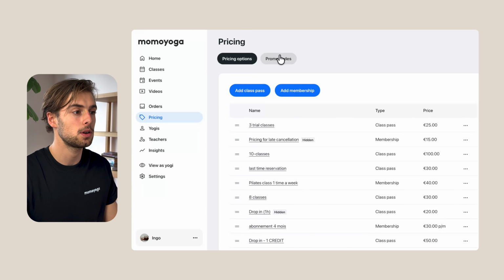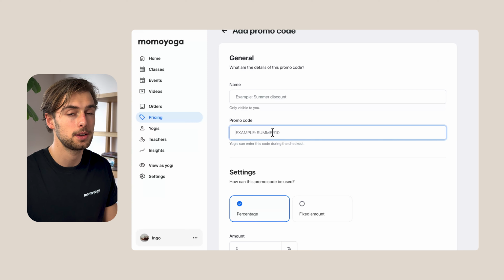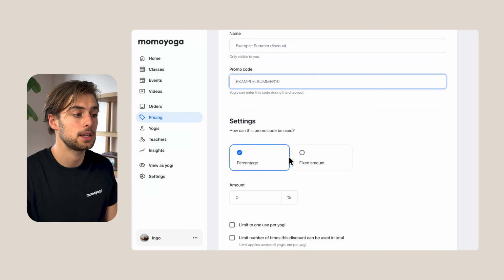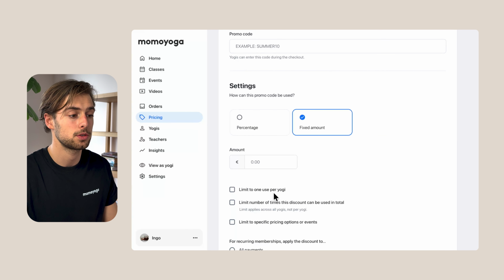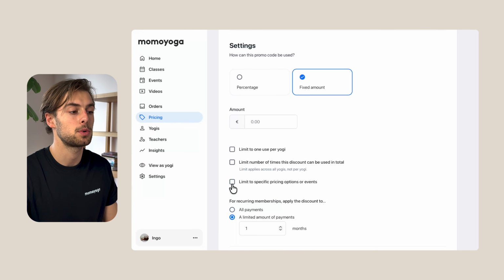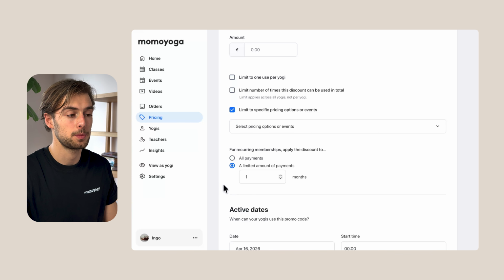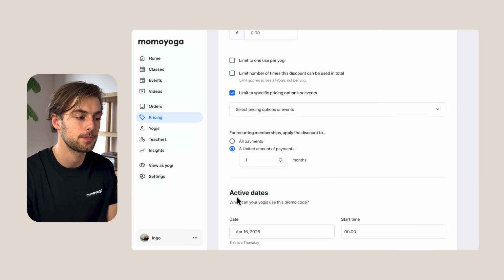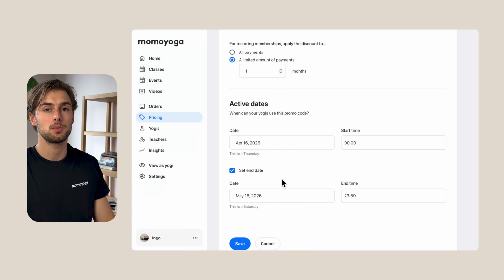How to Create and Manage Promo Codes in Momoyoga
Boost your studio’s sales and reward your community with custom discount codes. In this tutorial, we show you how to set up seasonal promotions, early bird specials, and loyalty rewards. Learn how to customize your discounts, set usage limits, and even apply savings to recurring memberships.

💡 What you will learn in this video:

- How to set usage limits per student and total redemption limits
- How to apply discounts to specific classes or events
- How to offer multi-month discounts for recurring memberships
- How to schedule start and end dates for limited-time promotions

Read the full guide on managing promo codes in our Knowledge Base

About Momoyoga:

Momoyoga is the easy-to-use yoga studio management software designed to help you spend less time on administration and more time on the mat. Manage your schedule, bookings, and payments all in one place.